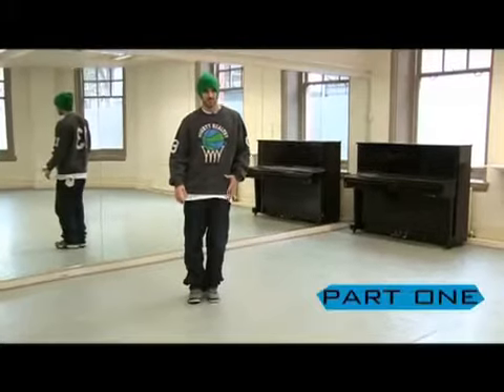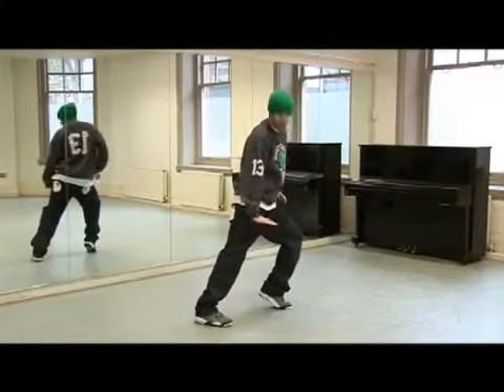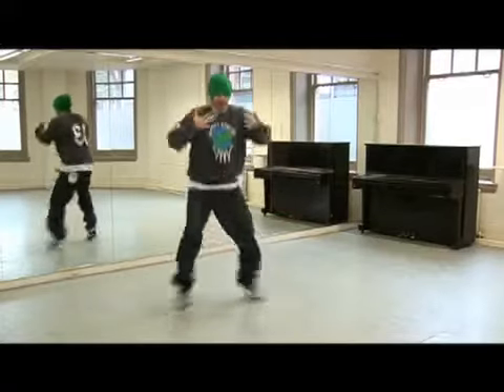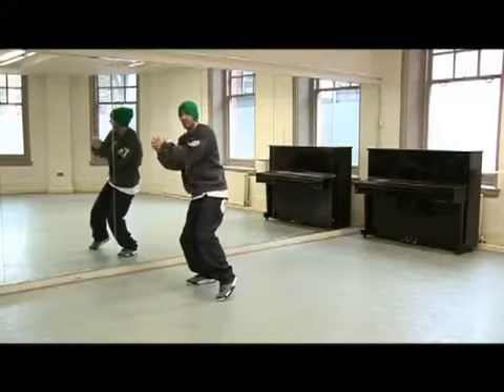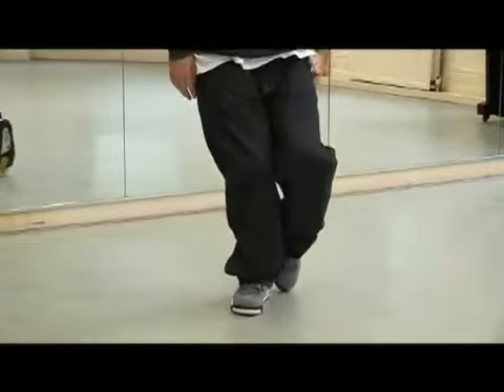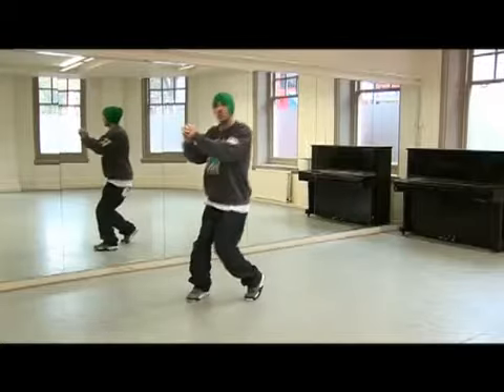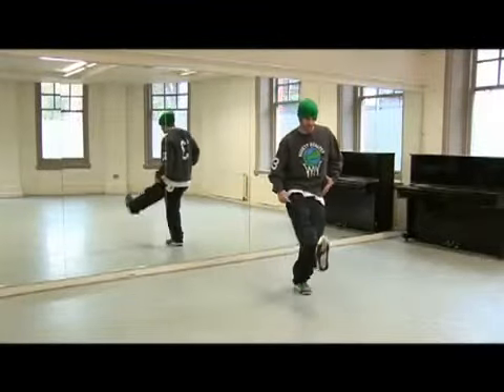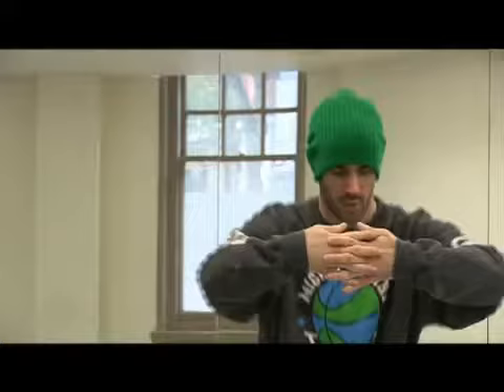Learn Hip Hop to Justin Timberlake with John Graham